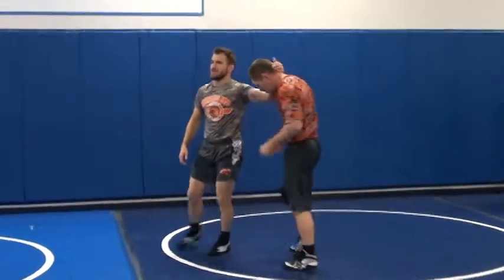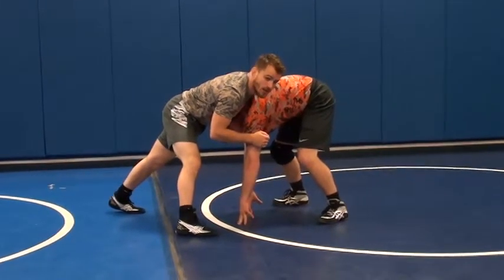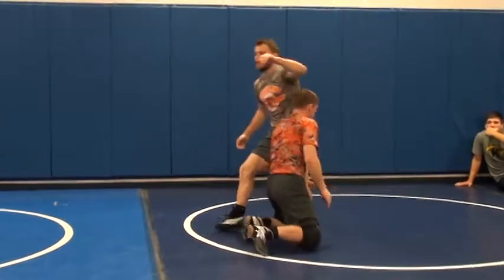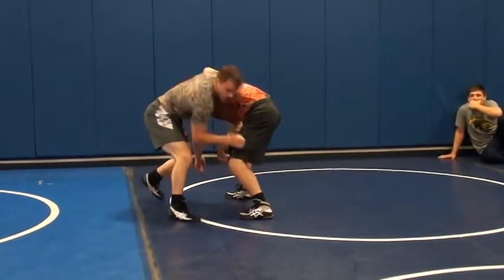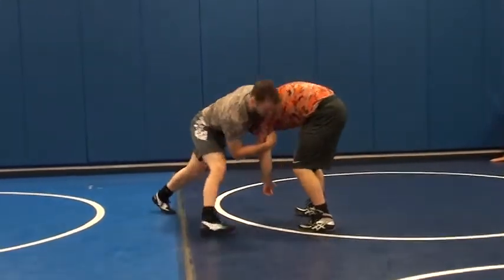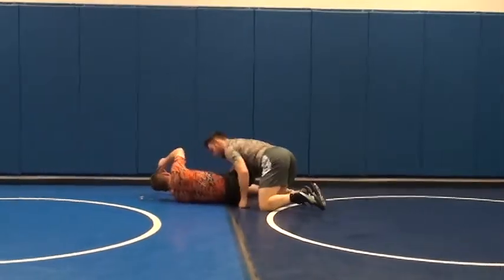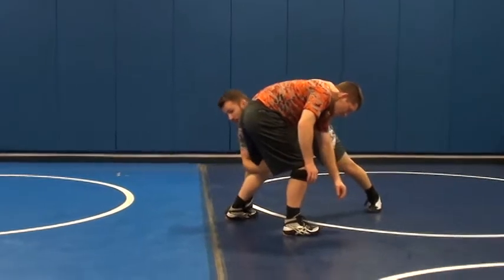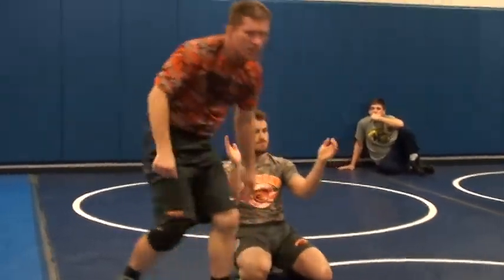Mangrum Front Headlock Find Angle To Leg Attack